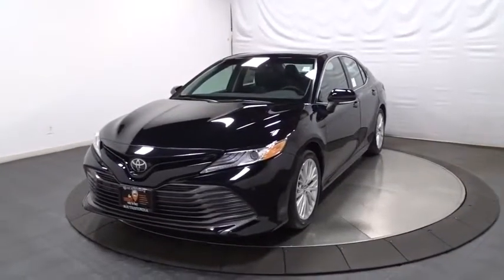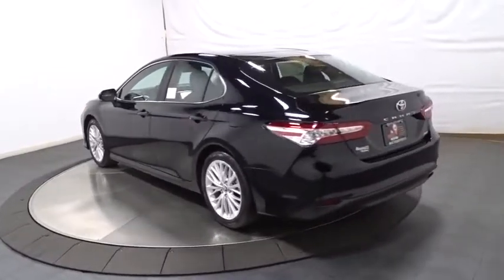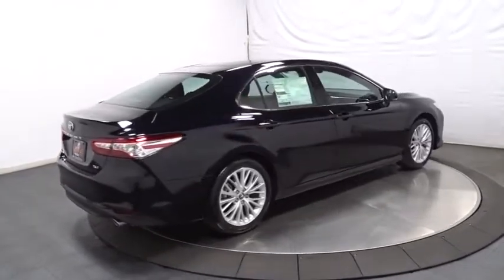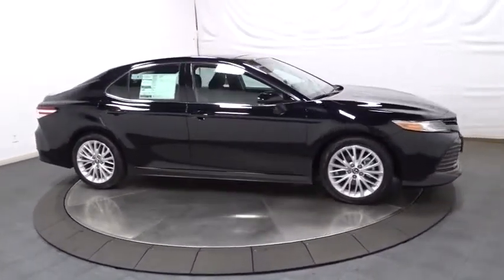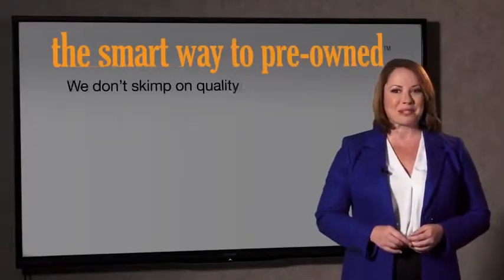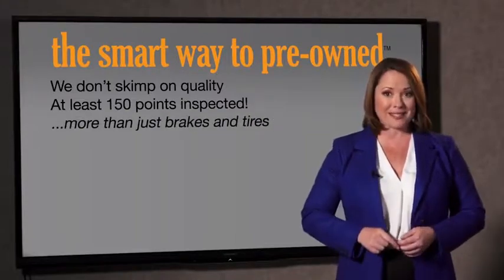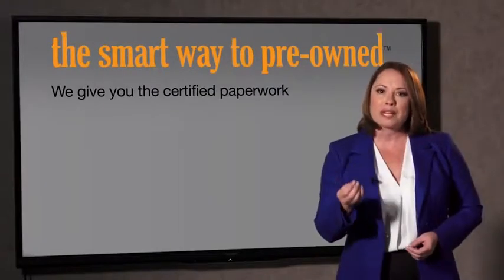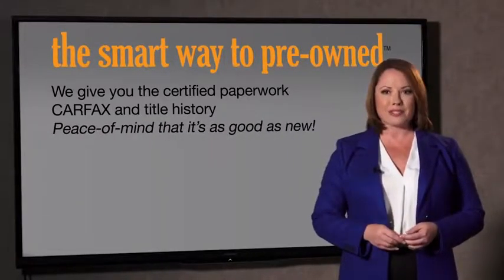2018 Toyota Camry Hillside, Newark, Union, Elizabeth, Springfield, NJ 18105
Window Grid Antenna,Radio w/Seek-Scan, Clock, Speed Compensated Volume Control and Steering Wheel Controls,2 LCD Monitors In The Front,Variable Intermittent Wipers,Wheels w/Painted Accents,Clearcoat Paint,LED Brakelights,Fully Automatic Projector Beam Led Low/High Beam Daytime Running Auto High-Beam Headlamps w/Delay-Off,Steel Spare Wheel,Compact Spare Tire Mounted Inside Under Cargo,Body-Colored Rear Bumper,Black Grille,Chrome Side Windows Trim,Trunk Rear Cargo Access,Body-Colored Door Handles,Body-Colored Front Bumper,Tires: P215/55R17 AS,Fully Galvanized Steel Panels,Wheels: 7.5J x 17 Alloy,Fixed Rear Window w/Defroster,Front Windshield -inc: Sun Visor Strip,Air Filtration,HVAC -inc: Underseat Ducts,-Way Passenger Seat -inc: Manual Recline, Height Adjustment and Fore/Aft Movement,Delayed Accessory Power,Cargo Space Lights,Full Carpet Floor Covering,Entune Selective Service Internet Access,Remote Keyless Entry w/Integrated Key Transmitter, 2 Door Curb/Courtesy, Illuminated Entry, Illuminated Ignition Switch and Panic Button,Cruise Control w/Steering Wheel Controls,Gauges -inc: Speedometer, Odometer, Engine Coolant Temp, Tachometer, Trip Odometer and Trip Computer,Outside Temp Gauge,Engine Immobilizer,Carpet Floor Trim and Carpet Trunk Lid/Rear Cargo Door Trim,Trip Computer,Interior Trim -inc: Simulated Wood/Metal-Look Instrument Panel Insert, Metal-Look Door Panel Insert, Metal-Look Console Insert, Chrome And Metal-Look Interior Accents,Manual Air Conditioning,Rear Cupholder,Illuminated Locking Glove Box,Remote Releases -Inc: Mechanical Cargo Access and Mechanical Fuel,Power Door Locks w/Autolock Feature,Instrument Panel Covered Bin, Driver / Passenger And Rear Door Bins,FOB Controls -inc: Trunk/Hatch/Tailgate,Valet Function,Cargo Area Concealed Storage,Power 1st Row Windows w/Front And Rear 1-Touch Up/Down,Fabric Seat Trim,Seats w/Cloth Back Material,60-40 Folding Bench Front Facing Fold Forward Seatback Rear Seat,Perimeter Alarm,Distance Pacing,Driver Foot Rest,Day-Night Rearview Mirror,Smart Device Integration,1 12V DC Power Outlet,Driver And Passenger Visor Vanity Mirrors w/Driver And Passenger Auxiliary Mirror,Analog Display,Front Bucket Seats -inc: 8-way power-adjustable driver seat w/power lumbar support and 6-way adjustable front passenger seat,Front Cupholder,Full Floor Console w/Covered Storage, Mini Overhead Console w/Storage and 1 12V DC Power Outlet,1 Seatback Storage Pocket,Fade-To-Off Interior Lighting,Sliding Front Center Armrest and Rear Center Armrest,Power Rear Windows,Front And Rear Map Lights,Manual Adjustable Front Head Restraints and Fixed Rear Head Restraints,3.63 Axle Ratio,Engine: 2.5L I-4 DOHC 16-Valve -inc: VVT-iE intake and VVT-i exhaust,Single Stainless Steel Exhaust,Battery w/Run Down Protection,16 Gal. Fuel Tank,4-Wheel Disc Brakes w/4-Wheel ABS, Front Vented Discs, Brake Assist and Hill Hold Control,Strut Front Suspension w/Coil Springs,Electric Power-Assist Speed-Sensing Steering,Transmission w/Sequential Shift Control,Front-Wheel Drive,Transmission: 8-Speed Automatic,Front And Rear Anti-Roll Bars,Double Wishbone Rear Suspension w/Coil Springs,Gas-Pressurized Shock Absorbers,Curtain 1st And 2nd Row Airbags,Rear Child Safety Locks,Outboard Front Lap And Shoulder Safety Belts -inc: Rear Center 3 Point, Height Adjusters and Pretensioners,Driver And Passenger Knee Airbag and Rear Side-Impact Airbag,Lane Departure Alert (lda) w/Steering Assist Lane Keeping Assist,Back-Up Camera,Dual Stage Driver And Passenger Seat-Mounted Side Airbags,Side Impact Beams,Electronic Stability Control (ESC),ABS And Driveline Traction Control,Lane Departure Alert (lda) w/Steering Assist Lane Departure Warning,Toyota Safety Sense P Forward Collision,Low Tire Pressure Warning,Airbag Occupancy Sensor